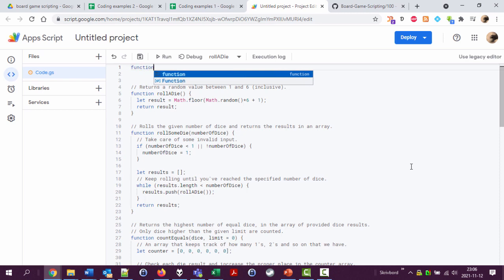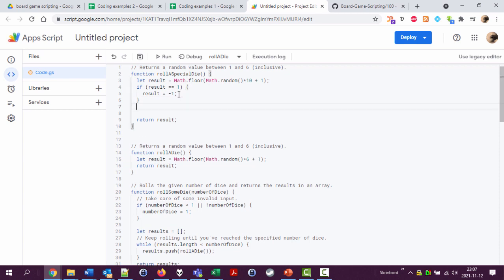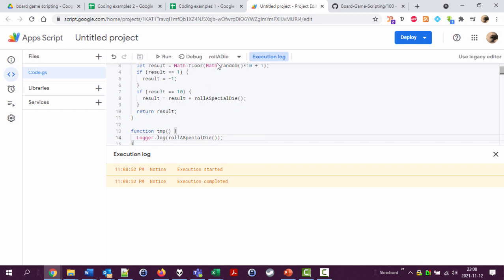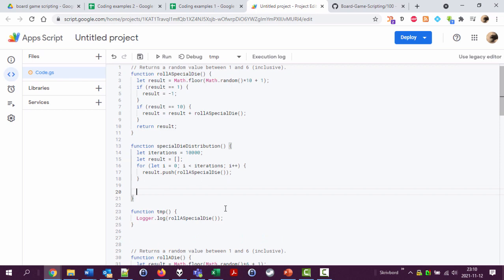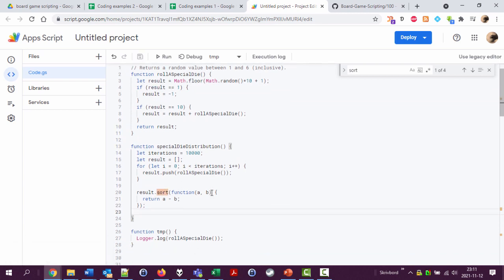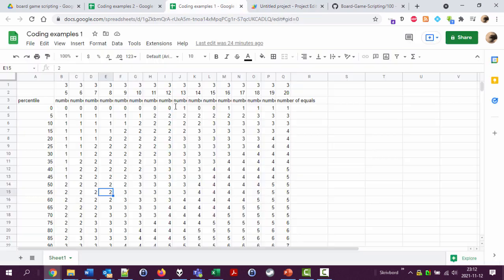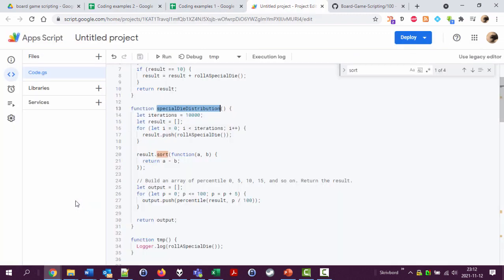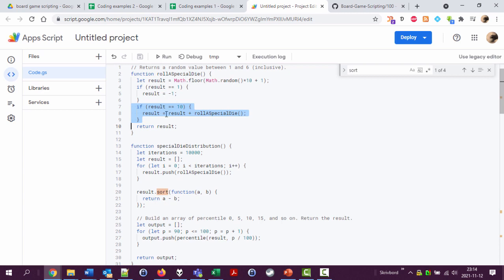Board Game Scripting with Google Spreadsheet, 180: Special die + recursion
In this video:
* An example of how to create deal with special dice
* An example of using recursion in programming

A blog post about this video series can be found